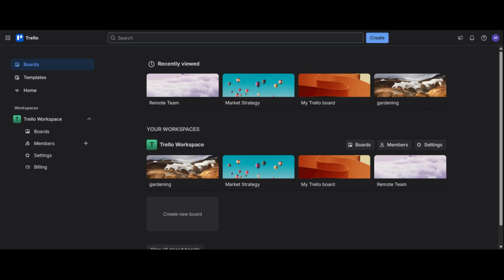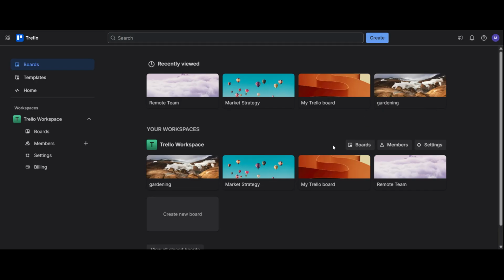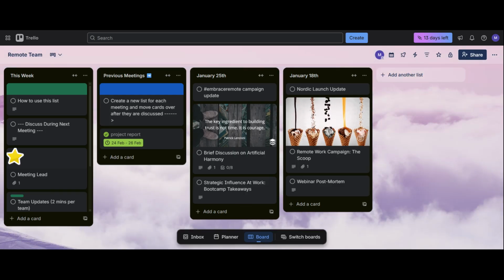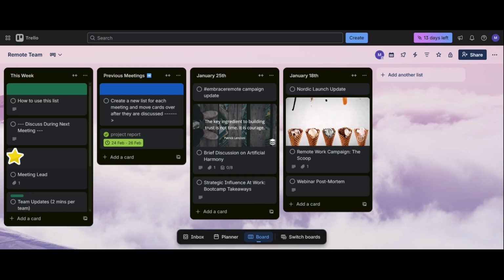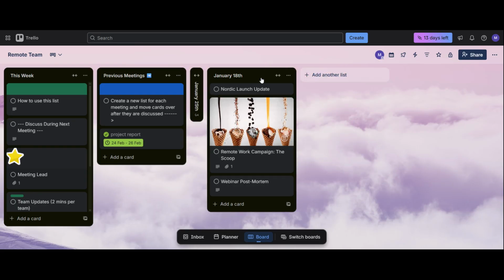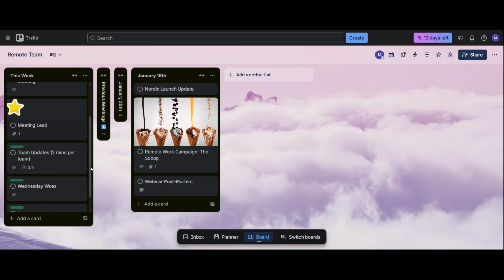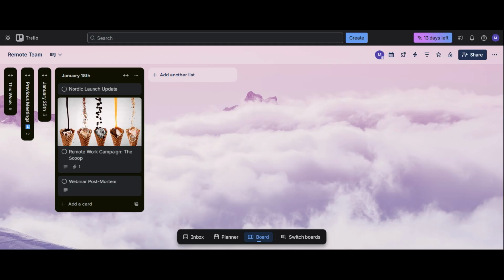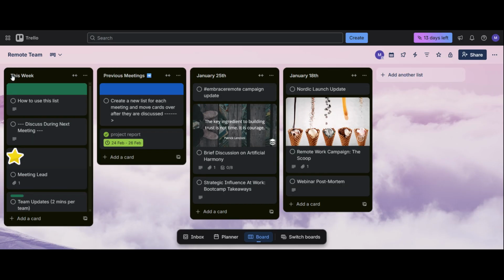How To Collapse Your Trello Board Lists (2026 Easy Guide)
Learn how to collapse lists in Trello to keep your board clean and organized. This quick step-by-step guide shows both the button method and the keyboard shortcut.

Timestamps:
0:00 Introduction
0:35 Go to your Trello board
1:44 Use the collapse list button
2:38 Keyboard shortcut and workflow tips
3:00 Outro